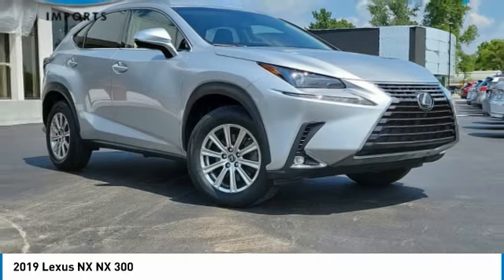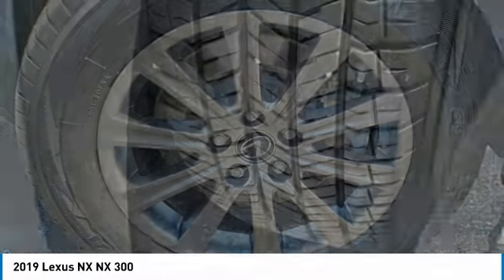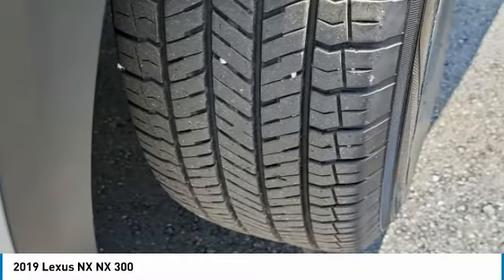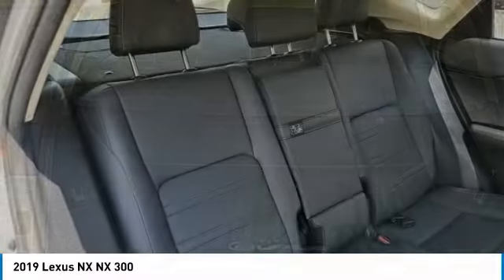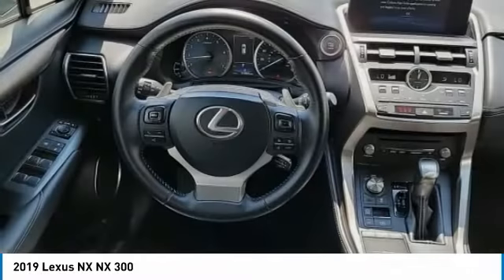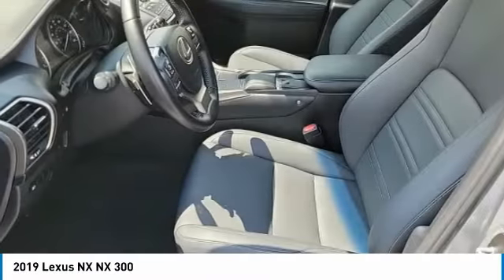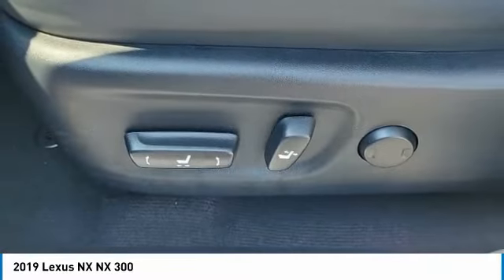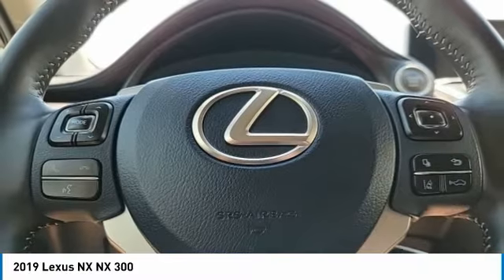2019 Lexus NX I222956A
2019 LEXUS NX Columbus, OH
Stock# I222956A

Byers Imports
401 North Hamilton Rd

1-OWNER CARFAX VERIFIED! *DESIRED FEATURES:* Rear Camera, Htd Seats, Lane Departure Warning, Bluetooth, SiriusXM, Alloy Wheels, Fog Lights.

This front wheel drive 2019 Lexus NX 300 NX 300 is one of those used cars Columbus, OH shoppers seek out for its Silver Lining Metallic exterior with a Black Interior. With 31,061 miles this 2019 NX 300 with a 4cyl, 2.0l, 235.0hp engine is your best buy near Columbus, OH.

Byers Imports serves Columbus, OH. You can also visit us at, 401 N Hamilton Rd. Columbus OH, 43213 to check it out in person! Byers Imports Used car dealership only sells used cars Columbus, OH buyers can trust for safety and worry free driving.

*INTERIOR OPTIONS:* Automatic Climate Control, Premium Synthetic Seats, Leather Wrapped Steering Wheel, Cargo Shade, Adjustable Lumbar Seat(s), Power Drivers Seat, Air Conditioning, Driver Illuminated Vanity Mirror, Adjustable Steering Wheel, Bucket Seats, Pass-Through Rear Seat, Passenger Illuminated Visor Mirror, Bench Seat, Vanity Mirrors, Rear Window Defroster, Tilt Steering Wheel

*EXTERIOR OPTIONS:* Power Folding Mirrors, Tinted Glass, Privacy Glass, Auto Headlamp, Spoiler / Ground Effects

The Byers Imports used car dealership in Central Ohio is an easy drive or fly in from anywhere in the United States. Our car lot sits just east of Columbus, OH where your 2019 Lexus NX 300 NX 300 will be waiting for your test drive and/or shipping instructions.

When shopping for used cars Columbus shoppers prefer the short drive to Columbus, OH. We're glad you found this pre-owned Lexus NX 300 for sale at our used car dealership near Columbus, Ohio in Columbus, OH. Looking for Audi financing? Our Byers Imports finance specialist will find the best rates available for this pre-owned Lexus NX 300 for sale. Byers Imports has new cars for sale and used cars for sale in Columbus just east of Columbus. So, if you're shopping used car dealerships in Columbus, OH consider driving just past Bexley, OH to Columbus where you'll experience Central Ohio's preferred Audi dealer service, sales and the Byers Imports difference!

Byers Imports Used Car, Truck, SUV And Van Super center stocks the vehicles Columbus, OH shoppers prefer like this 2019 Lexus NX 300 NX 300 stock # I222956A.